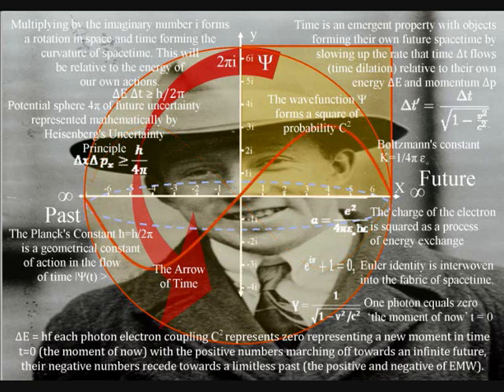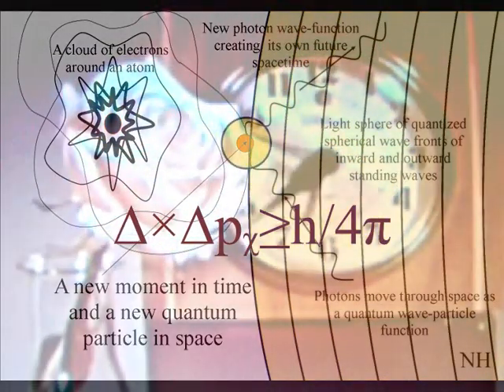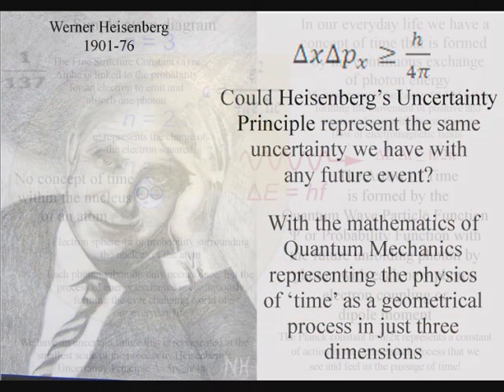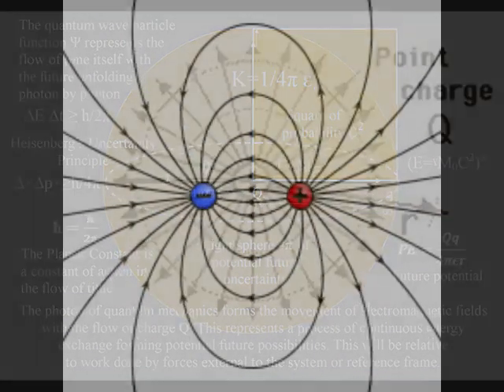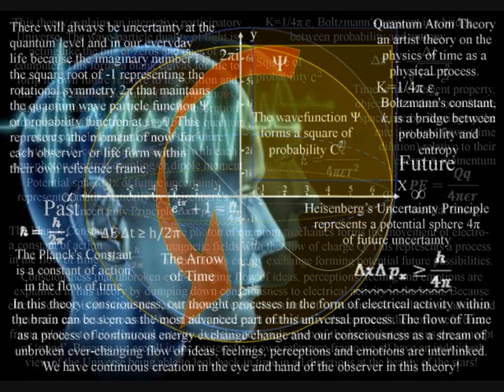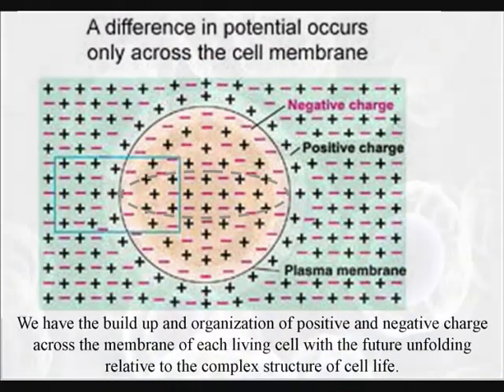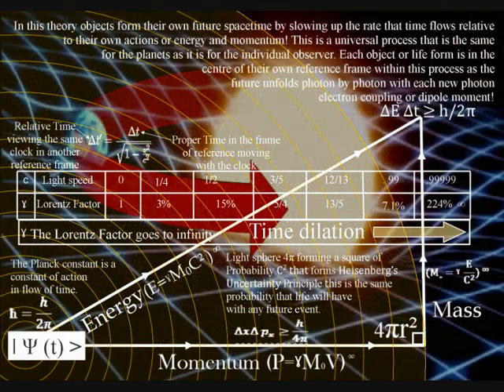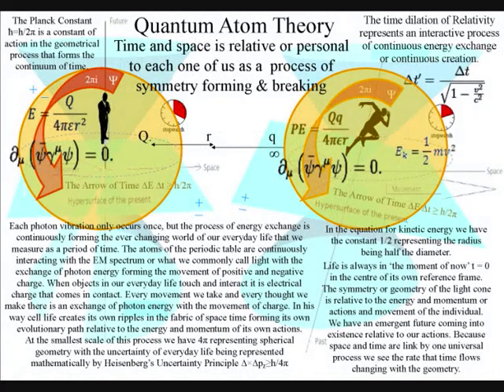🎲 What is Heisenberg’s Uncertainty Principle ∆×∆pᵪ≥h/4π 🎲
What is Heisenberg’s Uncertainty Principle why do we have such a concept within physics and our Universe? This video explains a unique answer to this question that will amazes you. It explains HUP as the same uncertainty we have with any future event at the smallest scale of the process that we see and feel as the passage of time ∆E ∆t ≥ h/2π. Within such a dynamic process we have an emergent uncertain future continuously unfolding with the exchange of photon energy ∆E = hf. The process is relative to the atoms of the periodic table and because we are made of atoms the future is relative to the energy and momentum of our actions with the Planck constant ħ=h/2π being a constant of action. The mathematics of quantum mechanics represents the physics of time as a geometrical process with the classical physics of Newton representing processes over a period of time as in his differential equations.